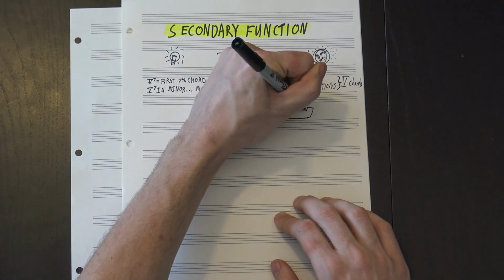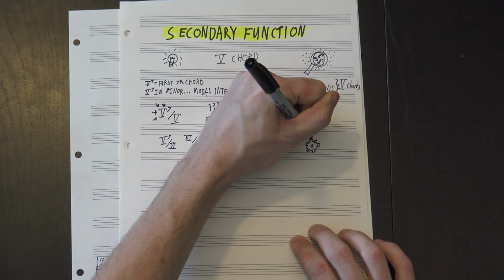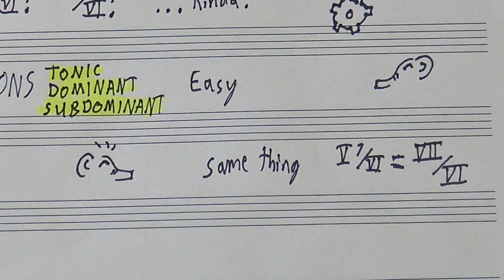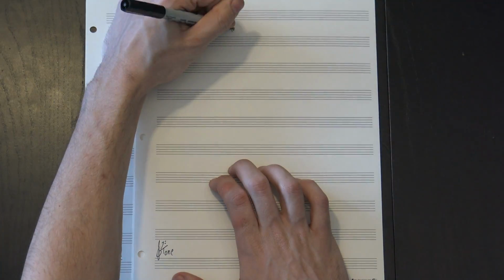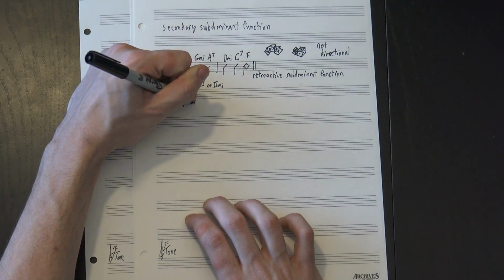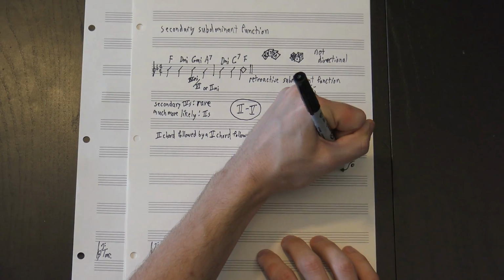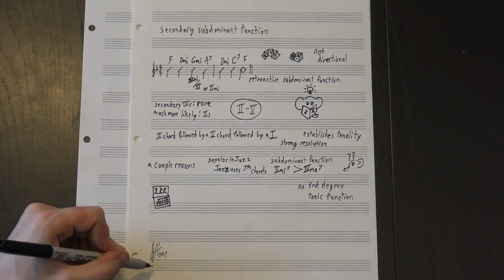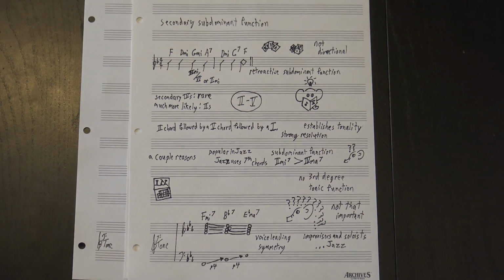Secondary Function And The Wonderful World Of II-Vs